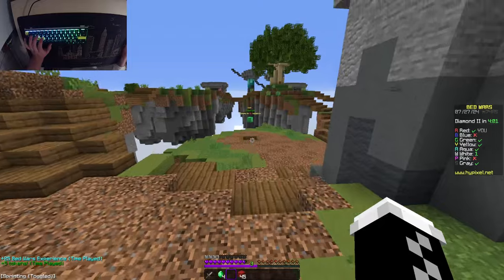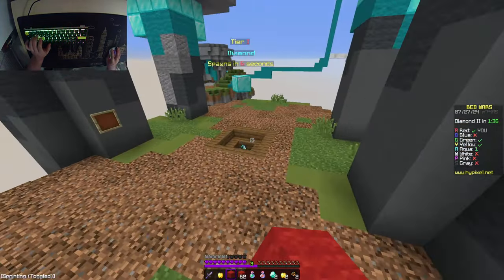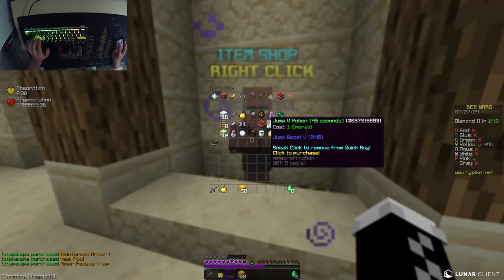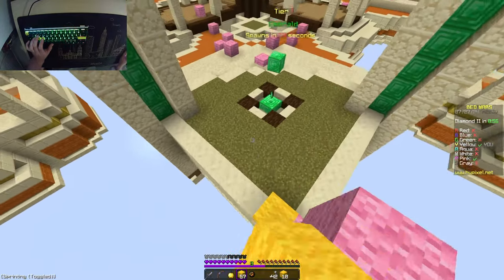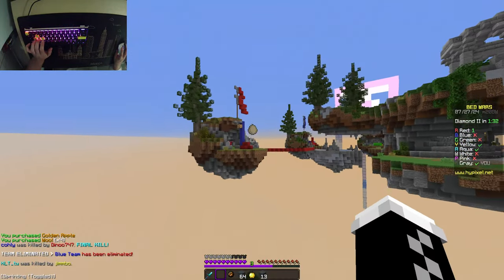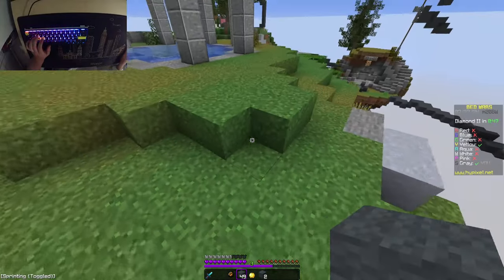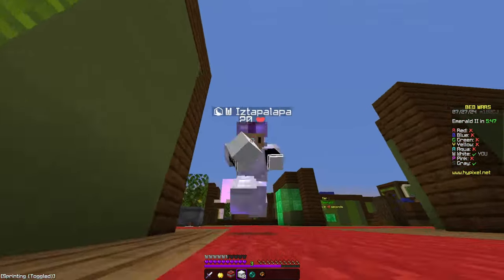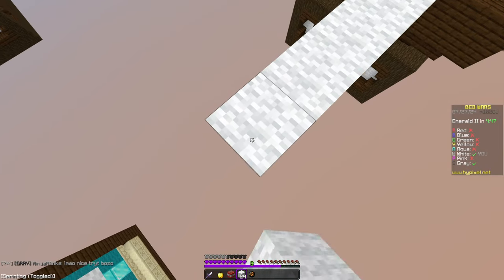Guide to emeralds in Bedwars! [Low Star #7]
Sequel to my last video, today we explore what items you can buy with emeralds in bedwars! Emeralds are very useful in almost every situation, so today I showcase some different strategies in which you can use them.

0:00 Intro
0:26 Potions and bridge eggs (Lightstone)
4:43 Punch bow--I'M SORRY (Aqil)
6:56 Diamond sword and armor (Waterfall)
10:22 Ender Pearl (Slumber)
14:07 Summary, Outro